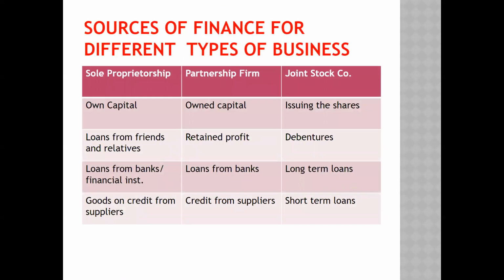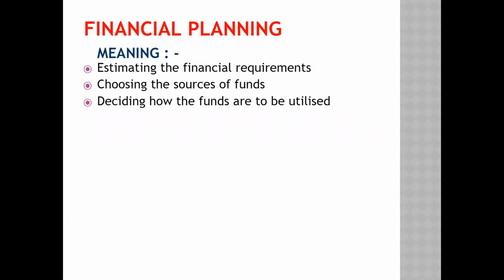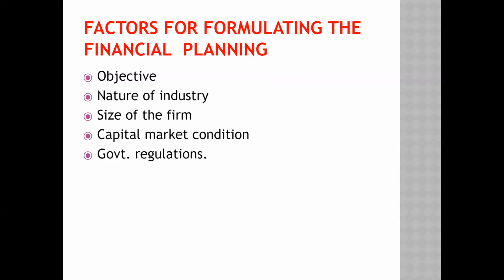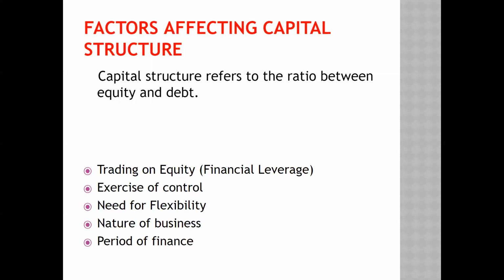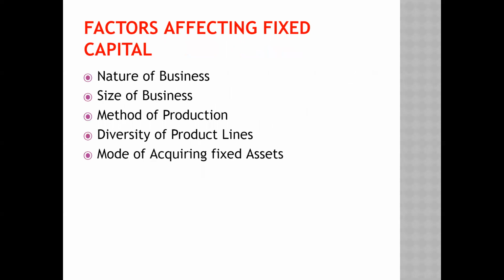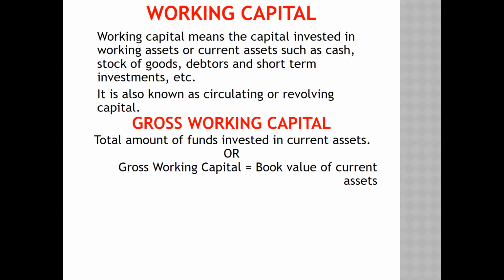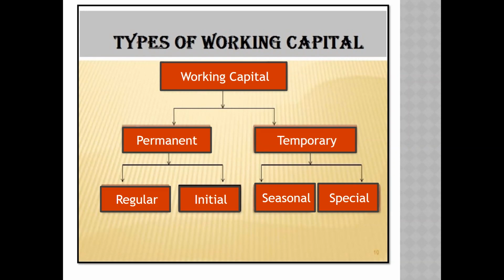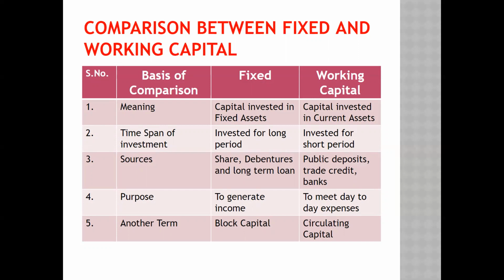Class 12, Commerce, Chapter 2, (Topic - Capital Fixed and Working) By Poonam Gupta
Class 12, Commerce, Chapter 2, (Topic - Capital Fixed and Working) By Poonam Gupta, teacher at St.Joseph's Academy, Ghaziabad